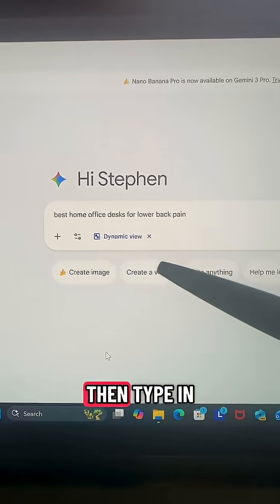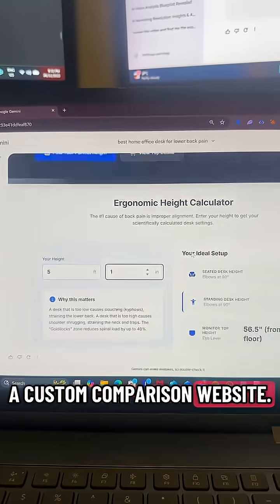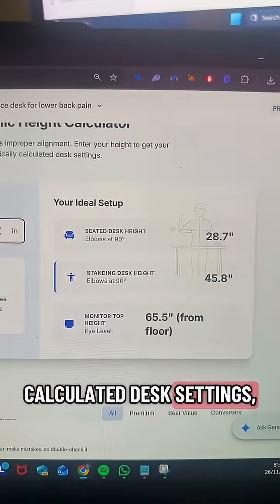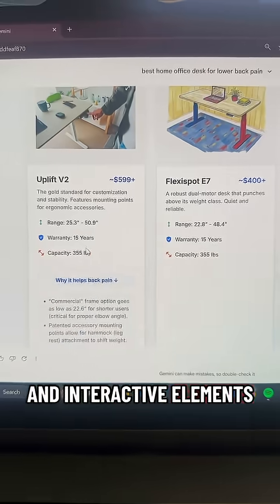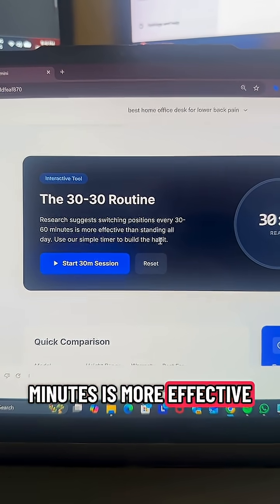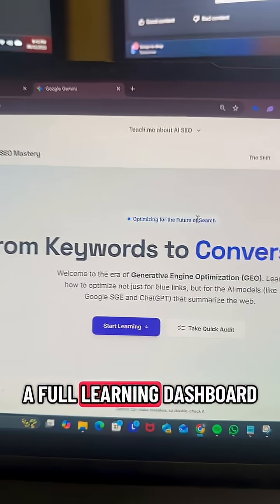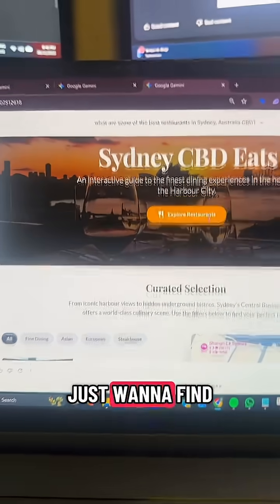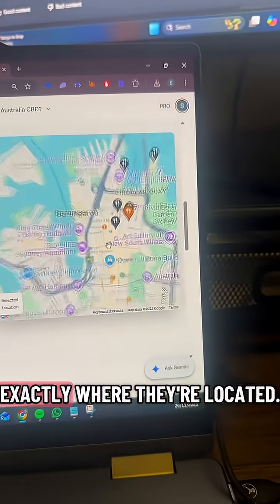Gemini 3 Pro just changed search forever.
Open Gemini select 'Dynamic View' .It doesn’t give you answers like a normal search engine — it builds you a full interactive tool from your question.

I tested it with three prompts:

• “Help me learn AI SEO” → it built a full learning dashboard
• “Best restaurants in Sydney CBD” → it built a restaurant finder with filters
• “Best desks for lower back pain” → it built a shopping comparison tool

All created automatically with Gemini 3 Pro’s Dynamic View.

This isn’t search anymore.
This is type a question → get a tool you can use.

Save this so you don’t forget it.